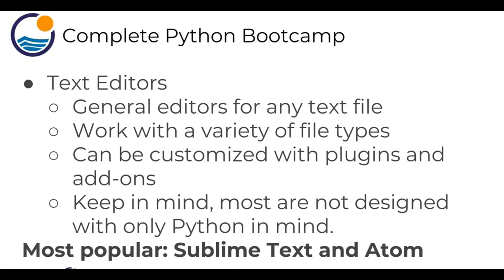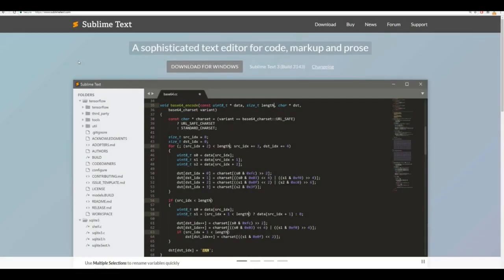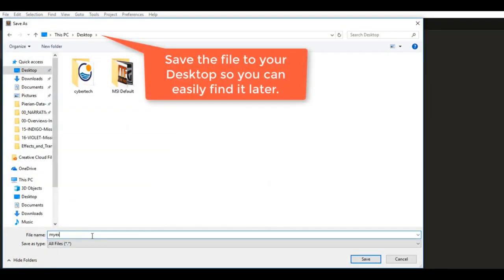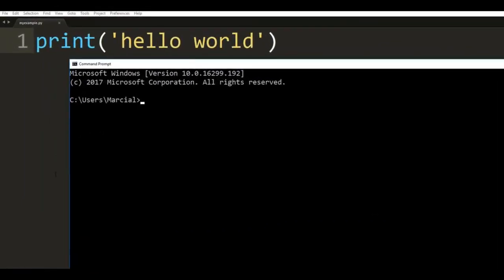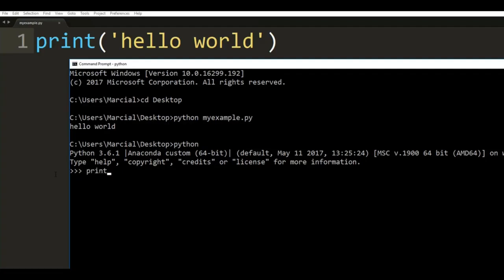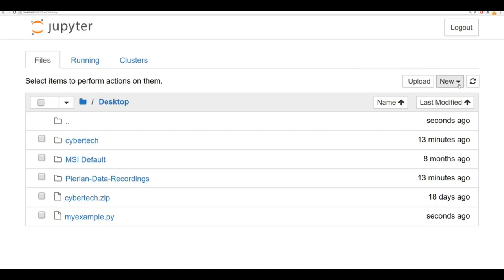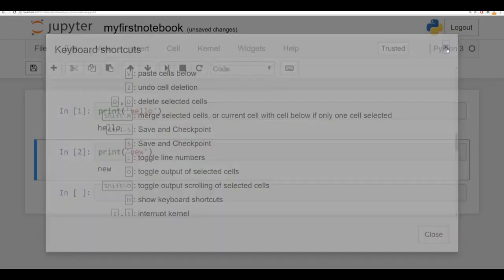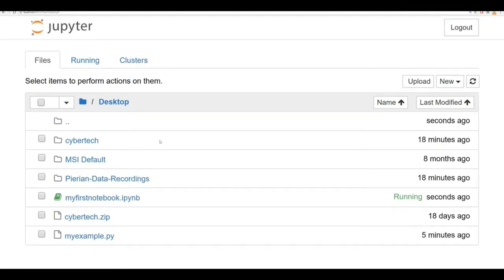#7 First Python Program Run How to Run Python Program Python Tutorial For Beginner